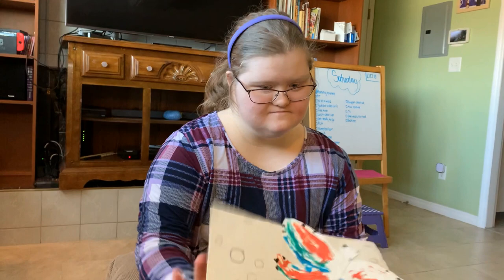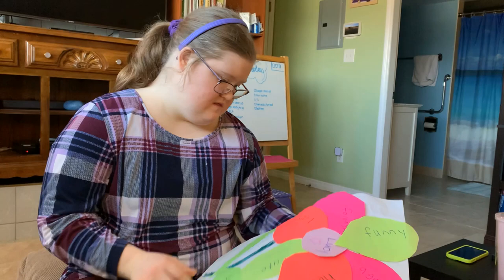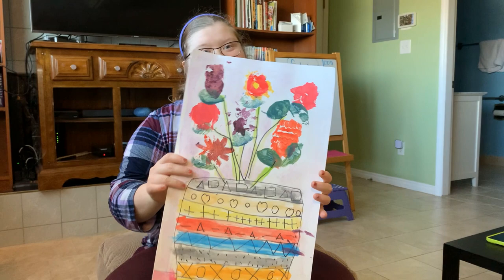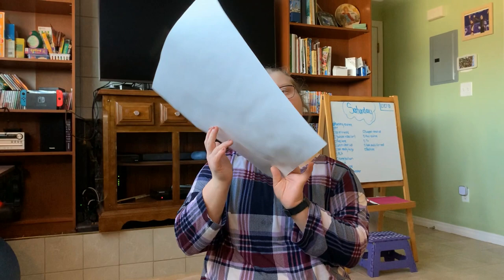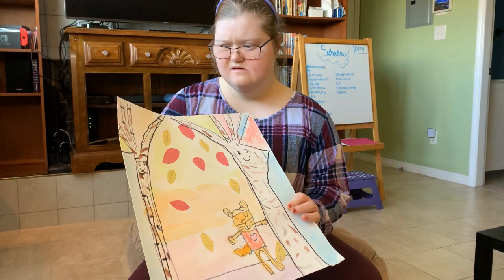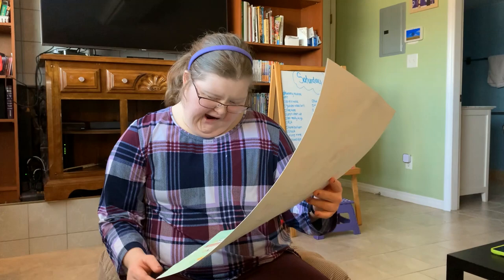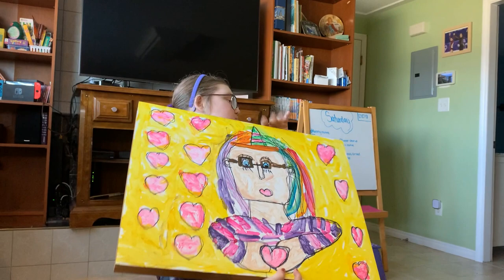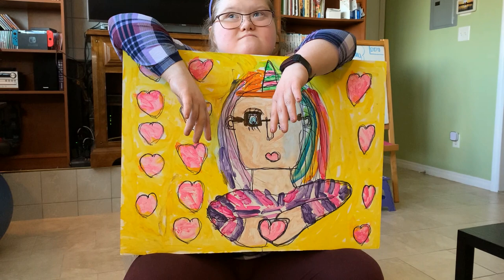Lucy's Art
( for subtitles please turn on CC ) =)

Hi everyone! In today's video Lucy really wanted to show you all the art work she has done in her art class. We hope you enjoy!